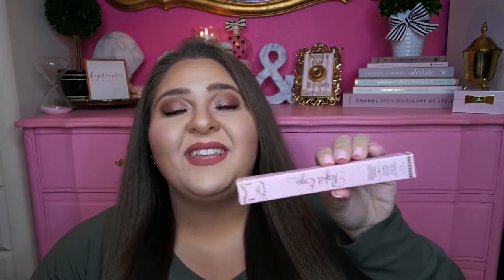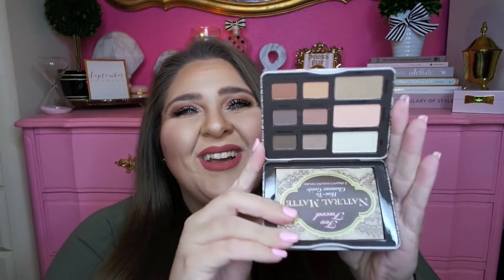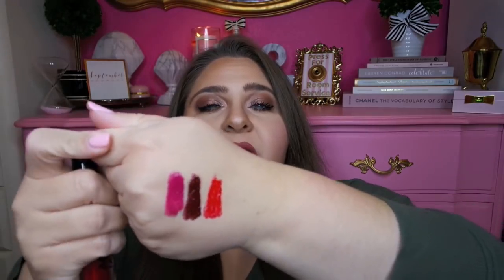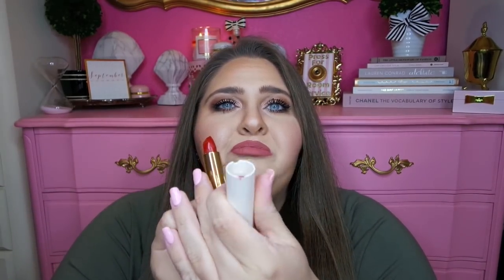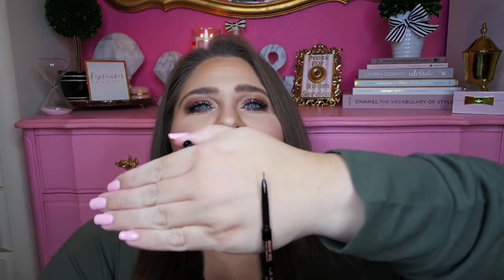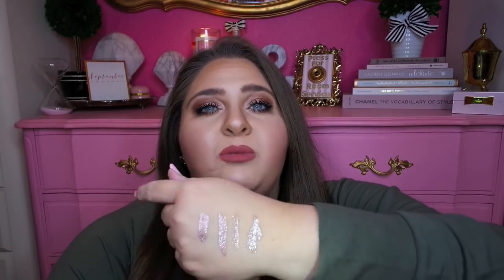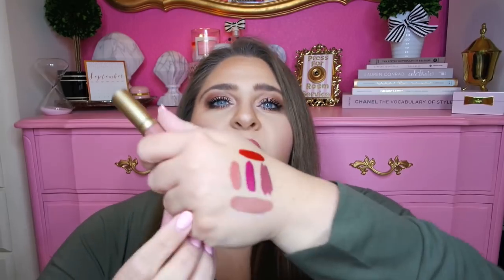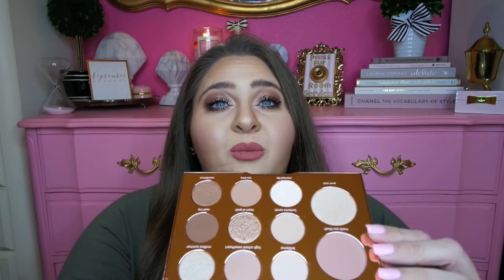AFFORDABLE HIGH END MAKEUP HAUL! ♡ TJ MAXX & MARSHALLS ♡ ULTA MAKEUP HAUL TOO!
Hi Friends!

I am so excited to share a new and different video with you all! I have found sooooo many cute and affordable/cheap high end makeup products at TJ Maxx and Marshalls. I love Too Faced makeup and I definitely tend to gravitate to their products as I have never had any bad items from them.

Let me know if you found any of the same goodies at your TJ Maxx and Marshalls stores! I'd love to hear what you picked up!

I also wanted to share some of my other Ulta makeup purchases as well! So many fun new products that I cannot wait to use and try out! Aaannnddd, I was able to share a few birthday presents as well! YAY!

HAPPY SHOPPING!!

HOPE ALL IS WELL WITH YOU ALL! I HAVE MISSED YOU BUNCHES!

! MORE NEW VIDEOS COMING SOON! !

XOXO
- Lauryn

*** Any rude or negative comments will be deleted and you will be blocked. This rule stands for all of my videos! My channel is a positive place where we can share ideas and all converse about our favorite things. ***